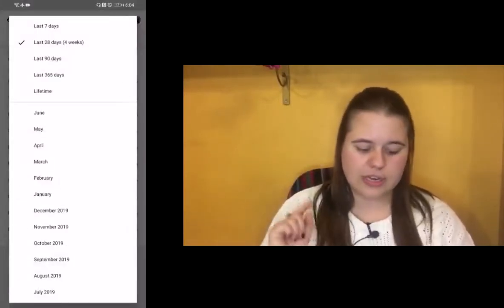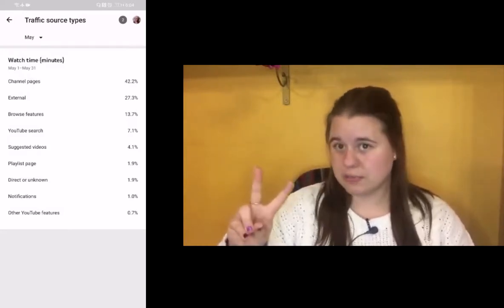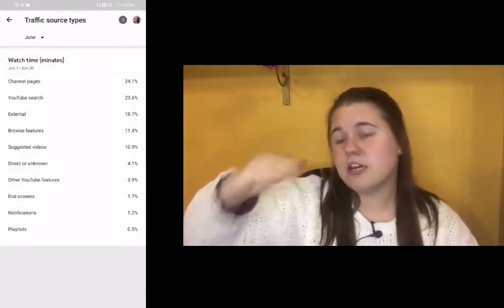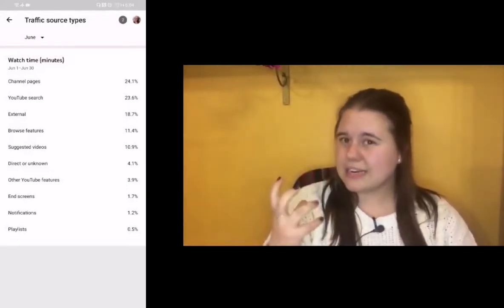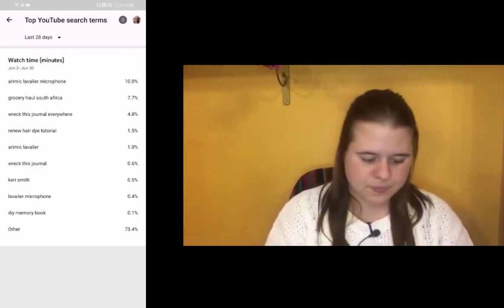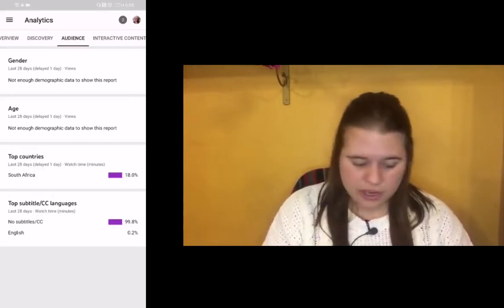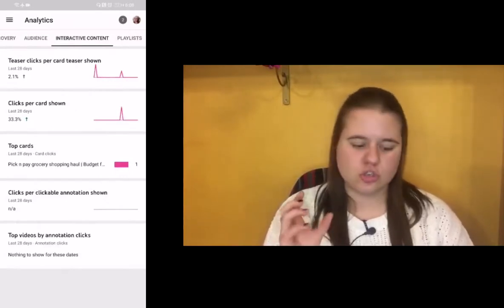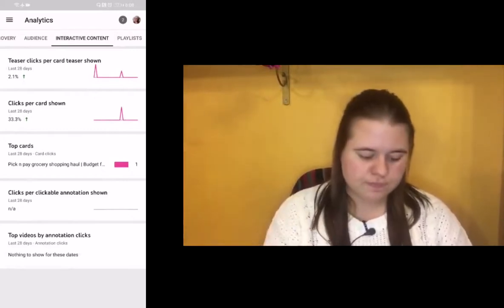YT Studio mobile app|YouTube analytics for YouTuber with 100 subs| Tutorial and how-to for beginners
Analytics is a very important tool to use, today i want to show you how to use it on your mobile phone.

Video – Huawei P30 Lite
Audio – Huawei P30 Lite
Editing – Sony Vegas Pro (done with love by @YouNotAlone)
Video conversions – Handbrake (done with love by @YouNotAlone)
Text and Thumbnails – Coral Draw (done with love by @YouNotAlone)